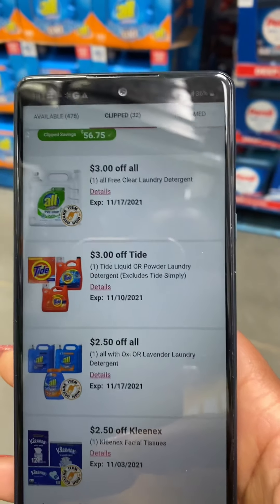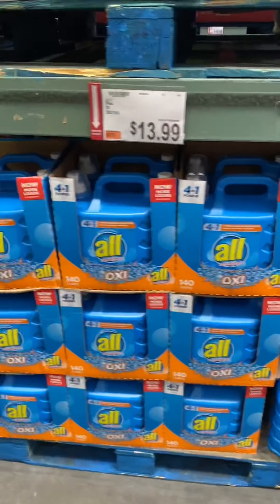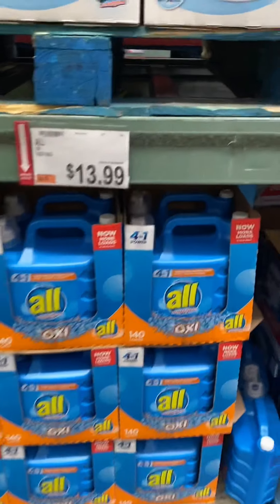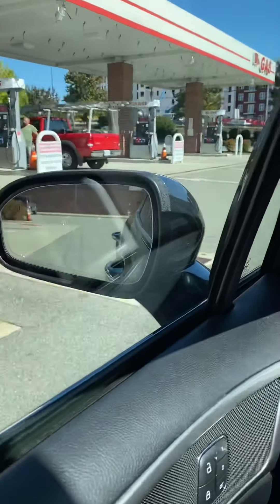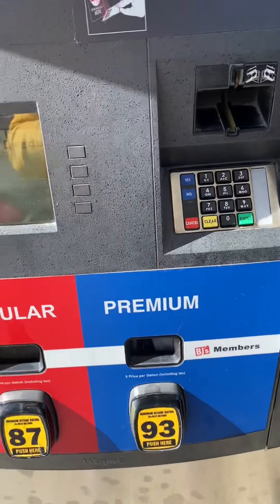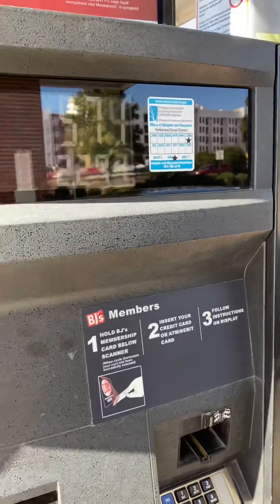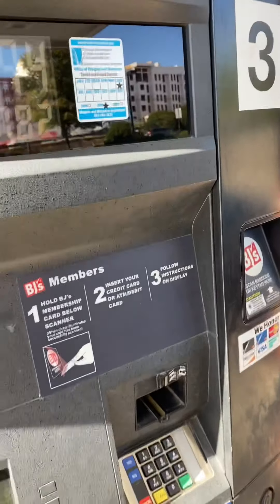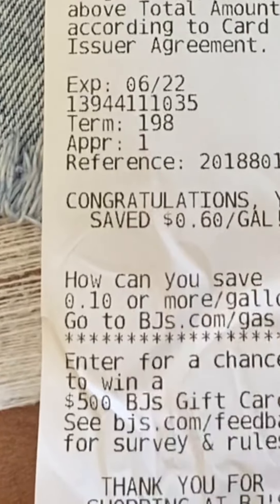How to get gas cheaper Fall 2021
Im not an expert couponer… just a mom that like to save a dollar😁
Come Along with me on my trip to BJ’s to get the things I want but more importantly the thing that I’m needed. On this trip I used Coupons To lower my price in the store and took advantage of BJ’s high octane items to lower my price per gallon at the gas pump. I am always amused when I save money and this trip made my day…. KINDA